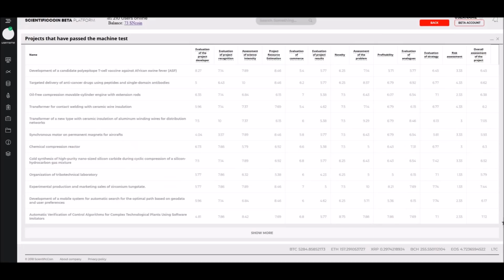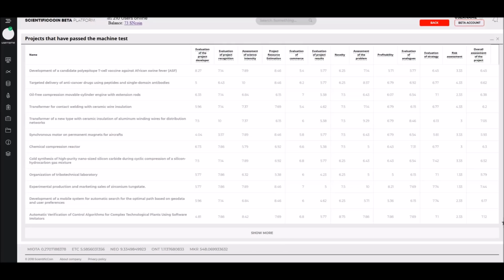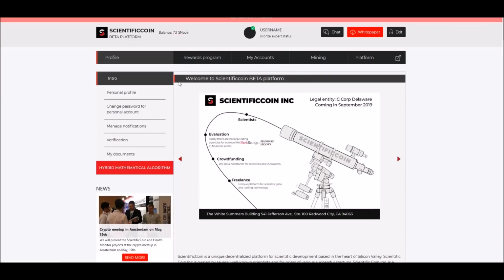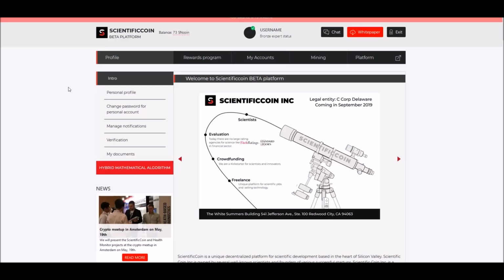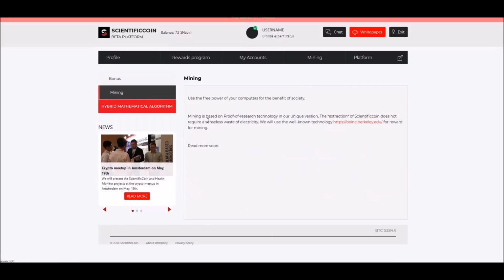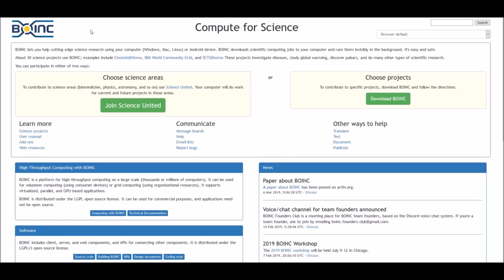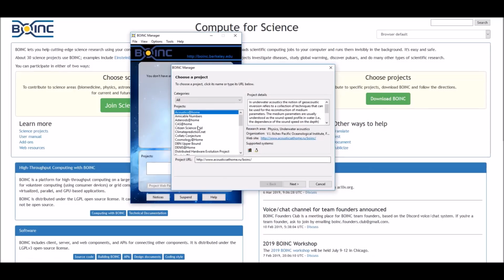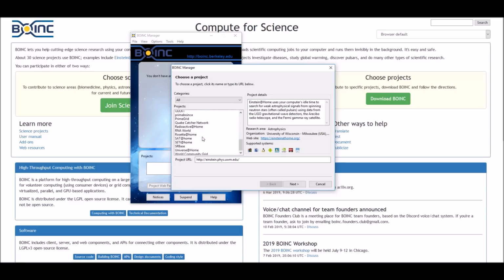ScientificCoin Spotlight On Their Eco-Friendly Proof Of Research Mining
BTC: 3KJj2n7ACt8uYcsrYPwpTXk9oAV6EMHTRN
ETH: 0x739a52CBdcE1Fd977550Aa0f99105E83Bc72e484
LTC: MGLnPcQoyR9DYTaRP2Ks98Vts6qnKvvkEw
APL: APL-GC9K-APKR-ZV2G-3AX8D
MHC: 0x0016516e646c48a926d0673fed96132c0271cbba0045862fc1